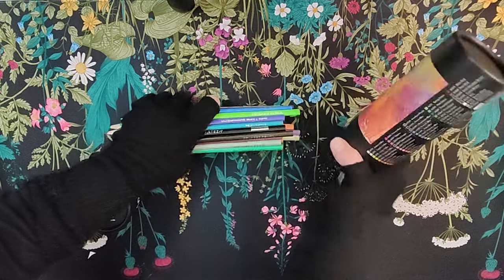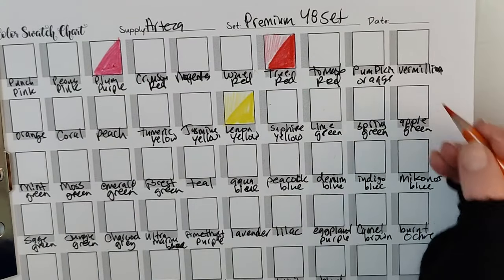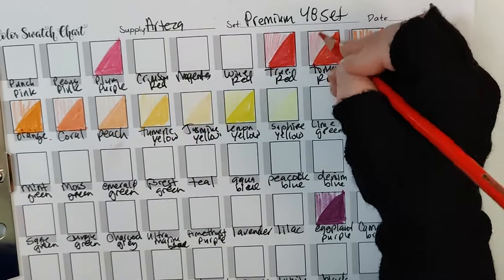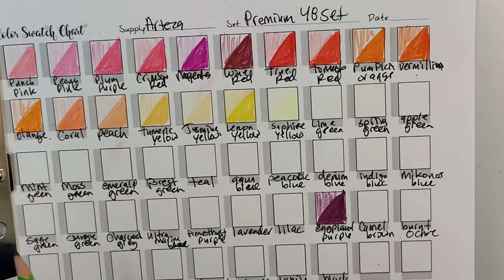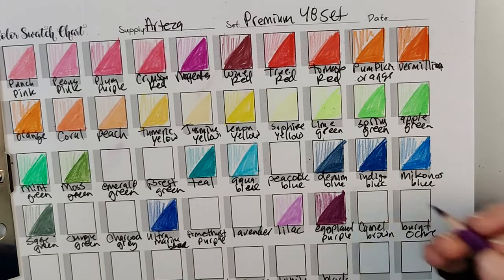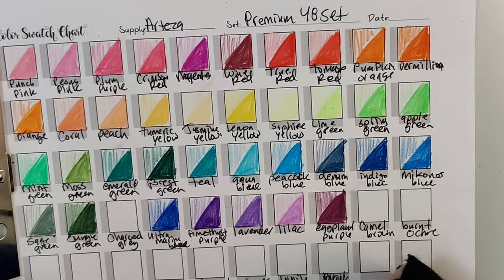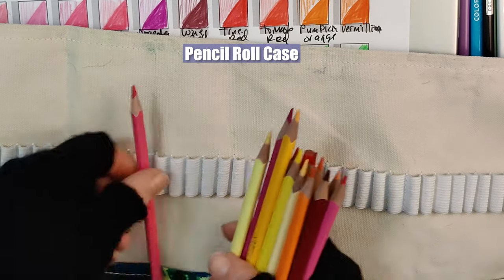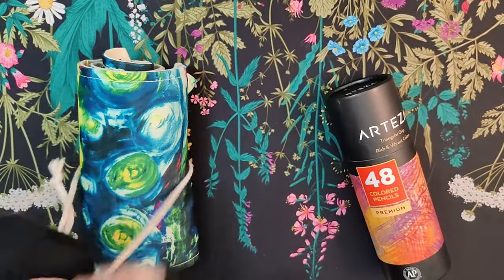Arteza Premium 48 Pencil Set + Swatch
In this video I share my initial reactions, unboxing, and color swatch of the Arteza premium 48 pencil set.

Some elements colored with this set